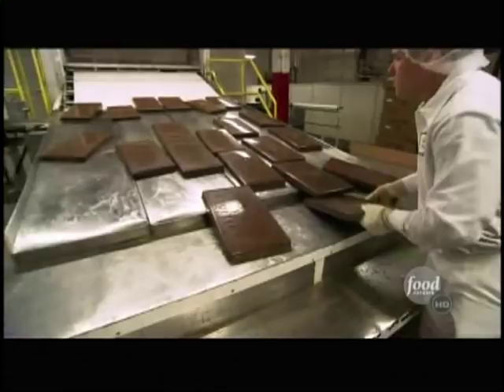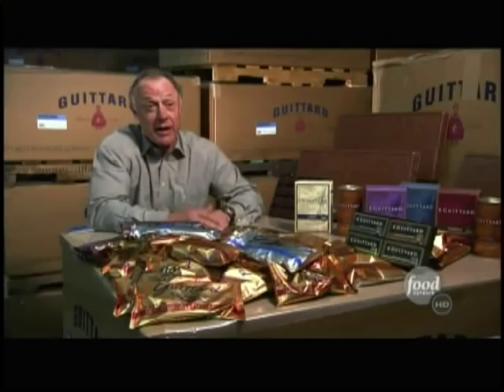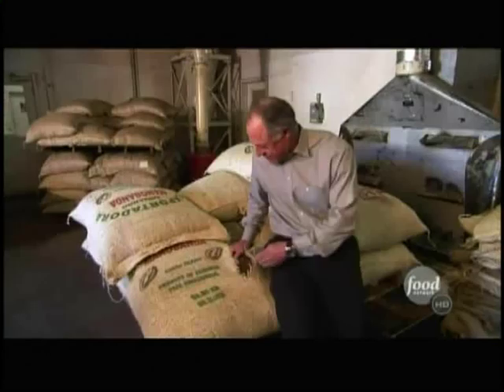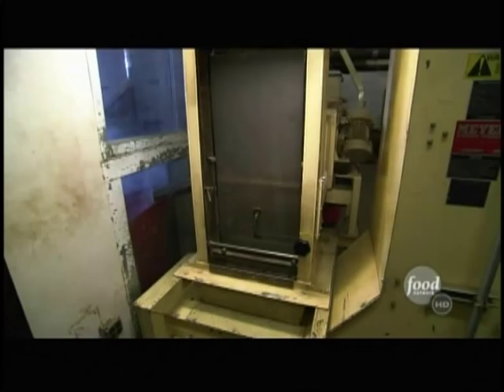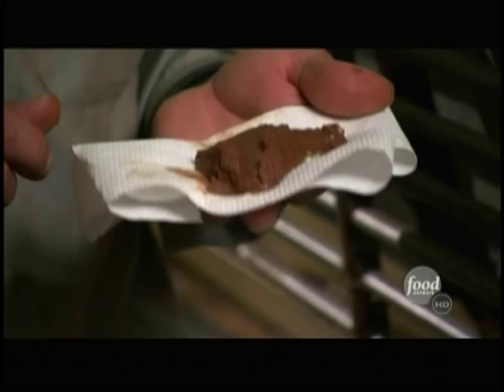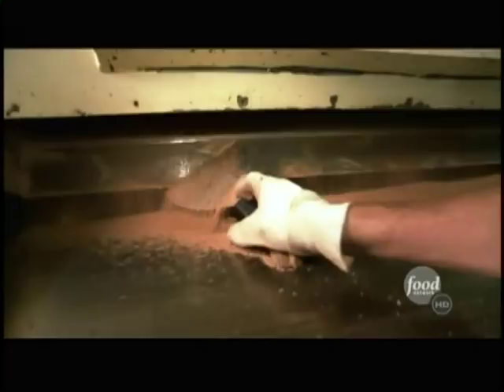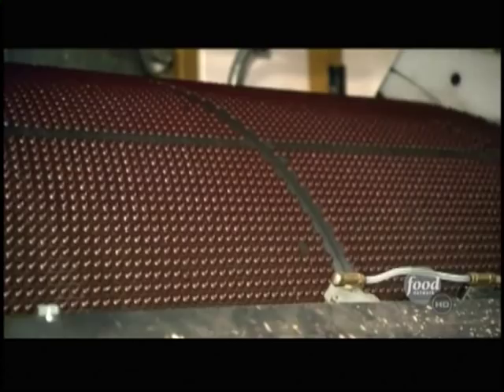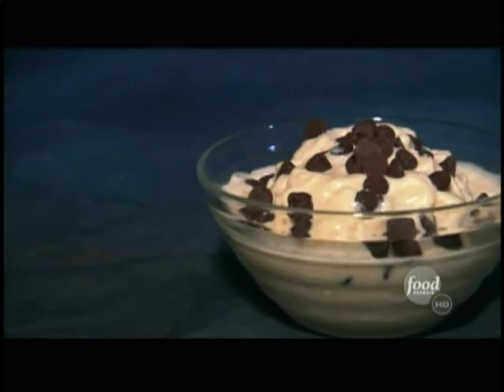GUITTARD CHOCOLATE COMPANY - UNWRAPPED CHOCOHOLIC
In the 1850's, Etienne Guittard embarked on an arduous journey from France to America. It was during the California Gold Rush, and in just a few short years, while still in his twenties, this adventuresome Frenchman struck gold on the rough and tumble streets of early San Francisco.
An experienced chocolate maker, Etienne had brought delicious French chocolate to trade for mining supplies, but soon discovered that wealthy miners were willing to pay premium prices for this elegant treat. Etienne sailed back to Tournus, France, where he worked in his uncle's chocolate factory until he could afford to buy his own chocolate making equipment. In 1868, he returned to San Francisco and opened Guittard Chocolate on Sansome Street.
In no time, San Francisco became one of the great chocolate manufacturing centers in America, where ships from exotic regions of the world brought their cacao beans to market. Of the original family-owned companies that brought commerce and culture to the dusty, often lawless streets of early San Francisco, Guittard Chocolate Company is the only one that remains family-owned.